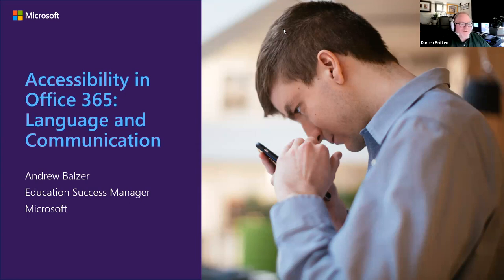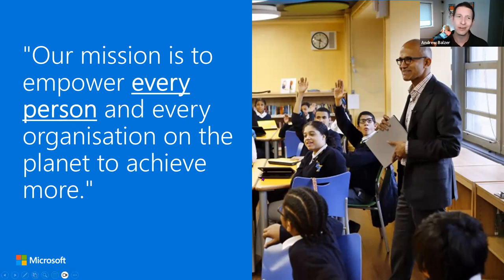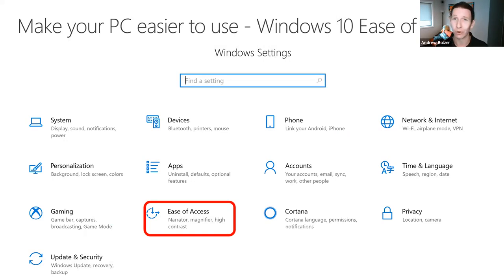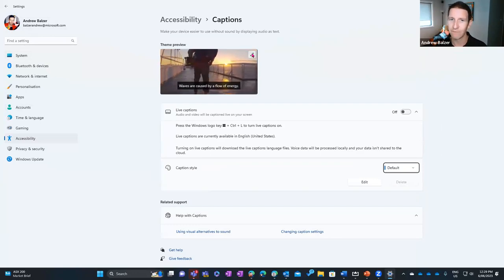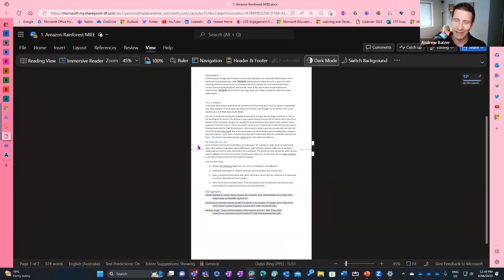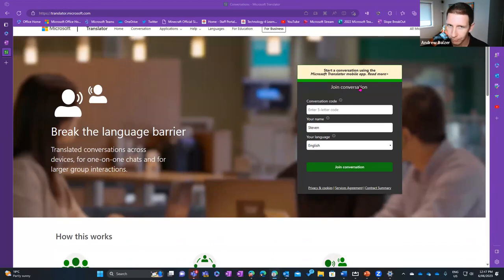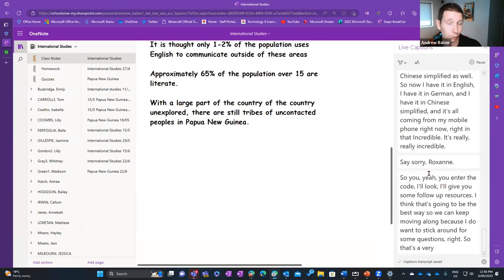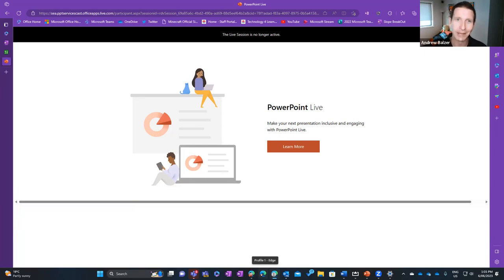ADCET Webinar: Accessibility in Office 365 - Language and Communication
ADCET was delighted to host the second webinar in our Microsoft Accessibility series, presented by Andrew Balzer. This webinar showcased how the accessibility features built into Windows and Microsoft Office can empower and personalise the experience. A vast array of assistive technology products that are designed for individuals who have a language or communication disability were introduced. (June 2023)